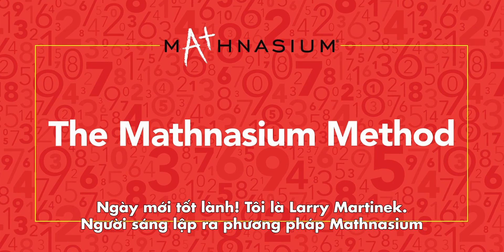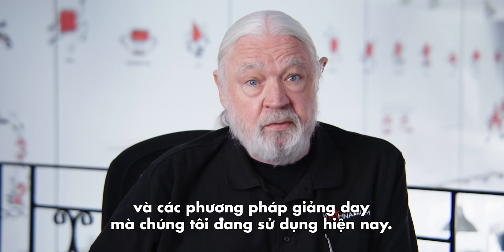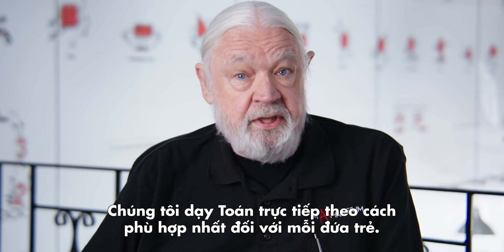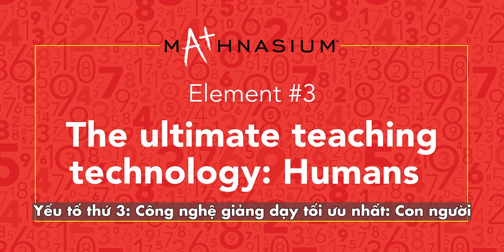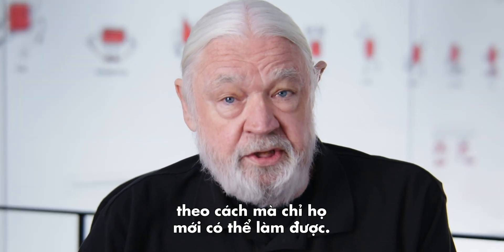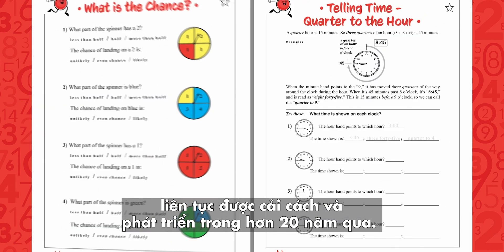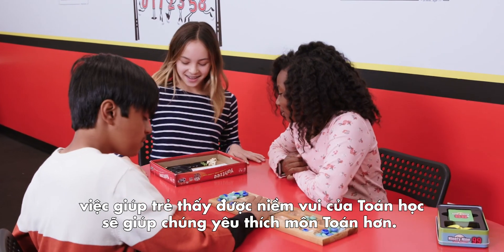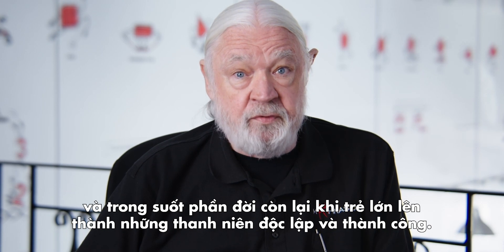Phương Pháp Mathnasium Là Gì?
Tìm hiểu thêm về phương pháp Mathnasium và những điểm mạnh của phương pháp giúp học viên đạt mục tiêu học tập tốt.